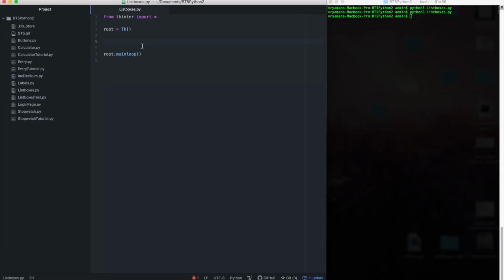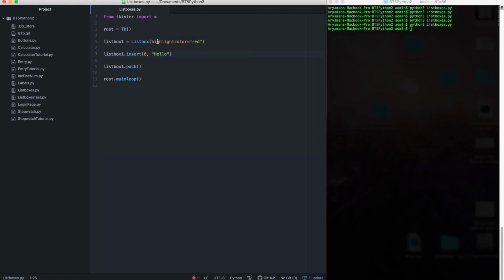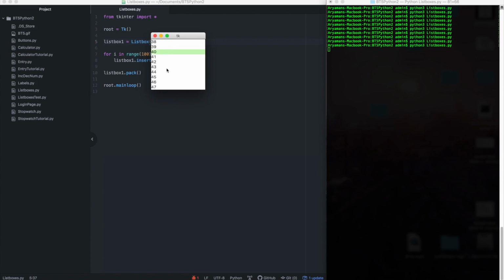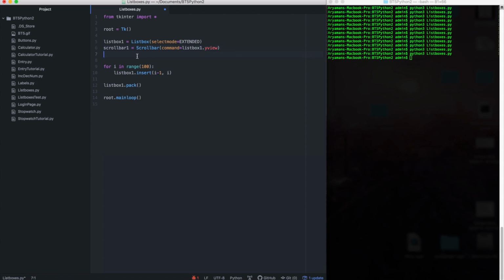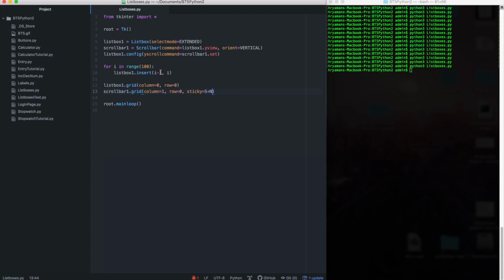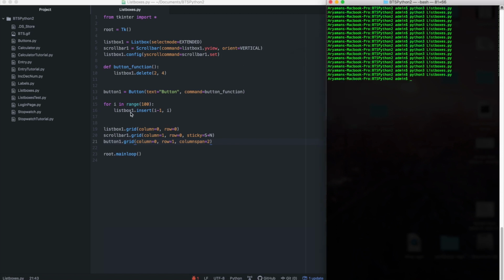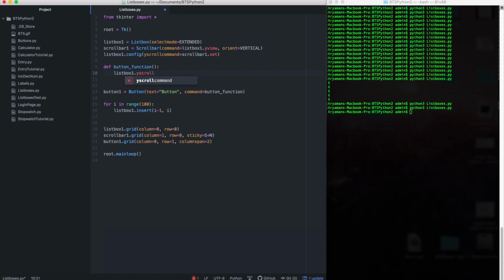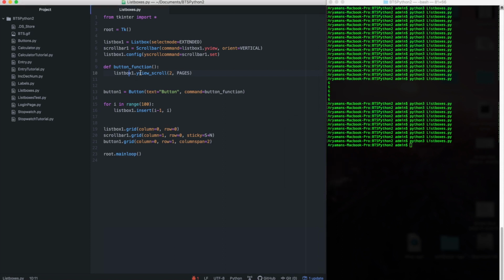Tkinter Lesson 4: Listboxes